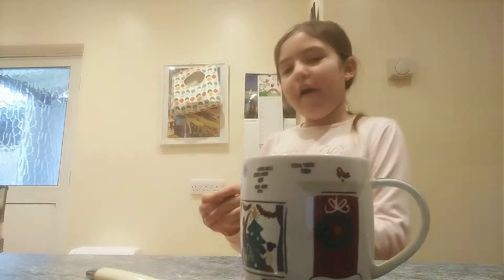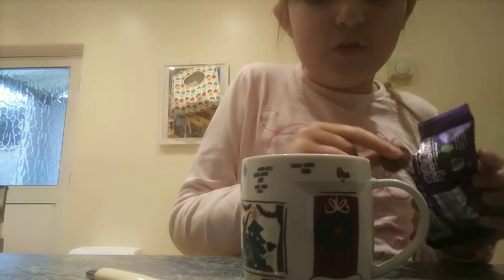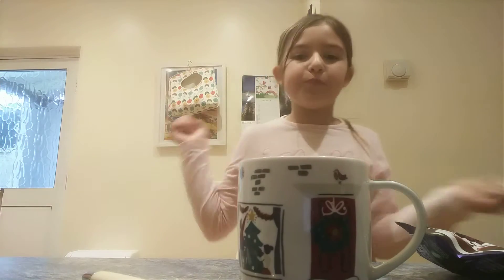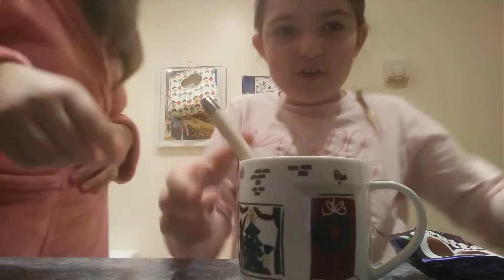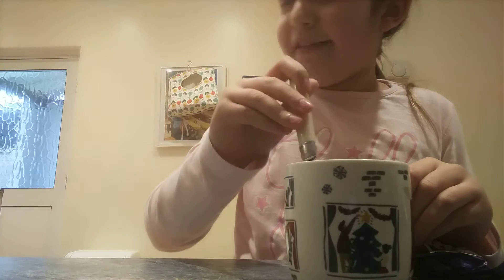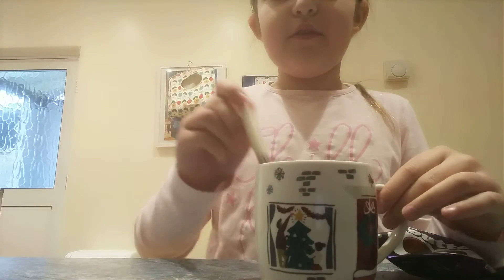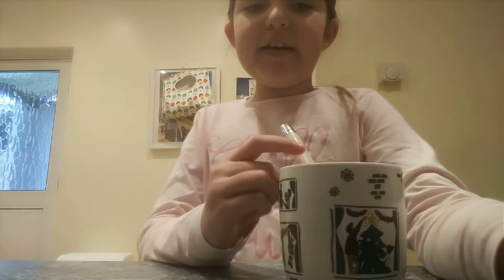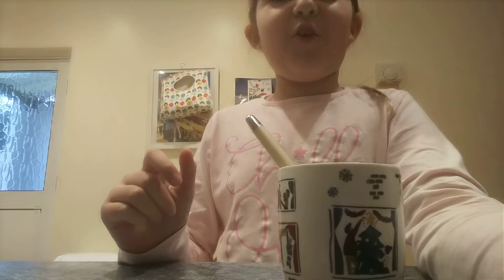how to make a Cadburys hot chocolate !